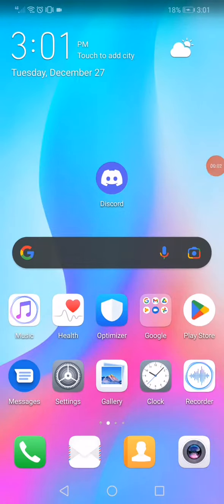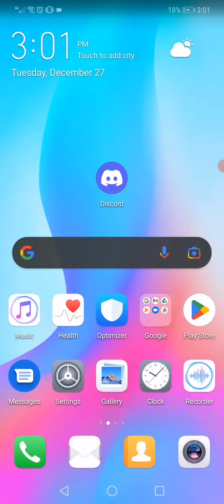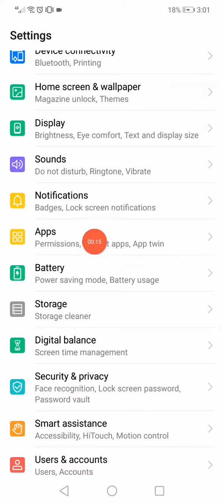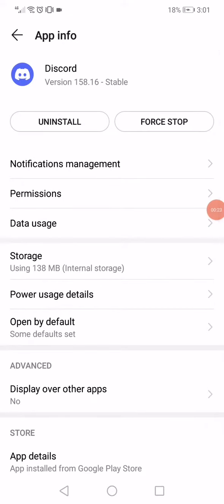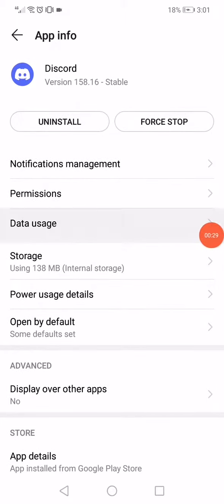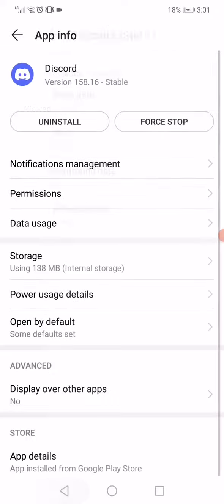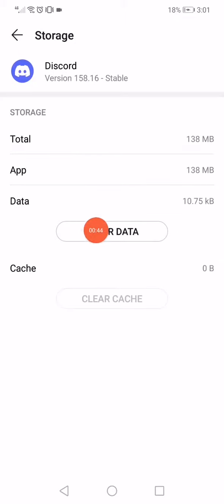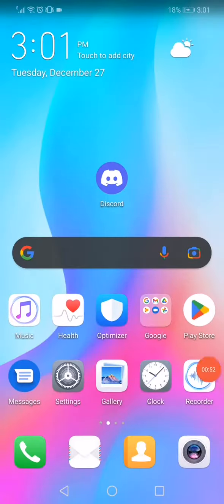How to Fix Discord App Not Working Crashing On Android Phone or IOS Mobile Not Opening Problem